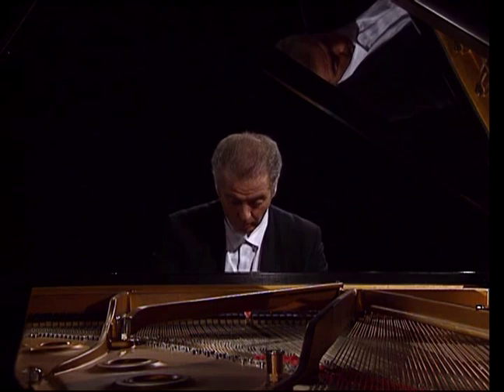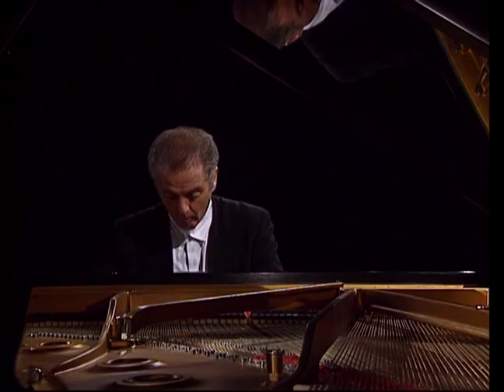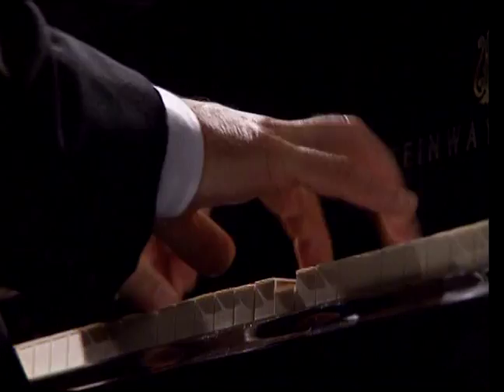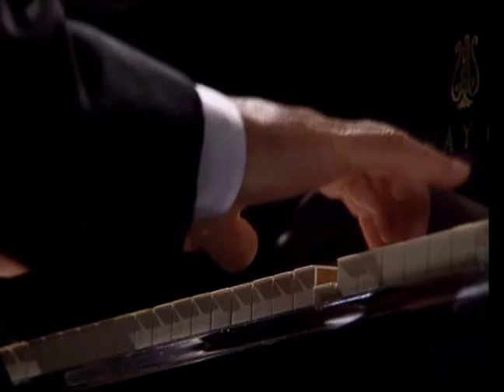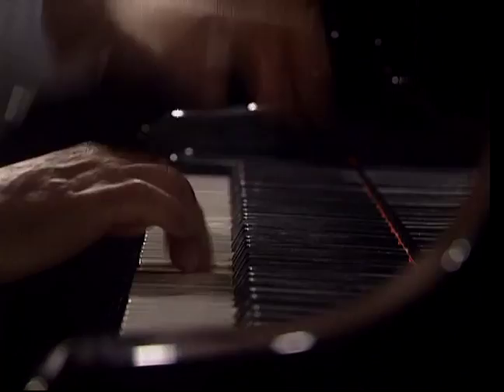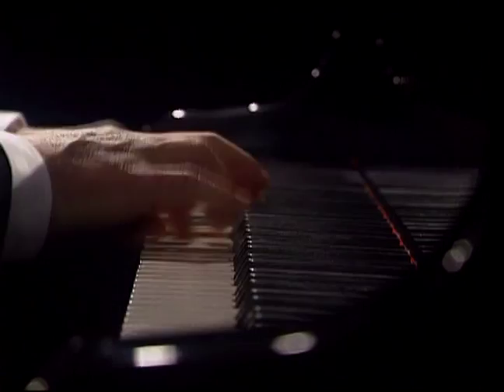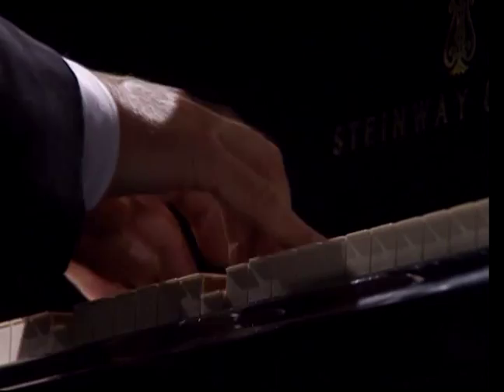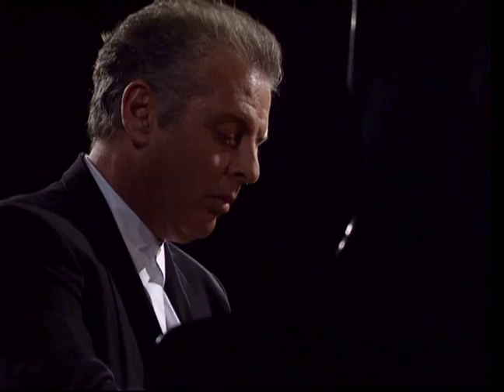Barenboim play Bach's Goldberg Variations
In 1741 Johann Sebastian Bach published the fourth and last volume of his most extensive keyboard publication, the Clavier-Übung: an aria and thirty variations known universally as the 'Goldberg' Variations. This monumental work, which is about eighty minutes long, is unquestionably one of the towering masterpieces of Western music. At times the 'Goldberg' Variations anticipate the keyboard writing of nearly a hundred years later. They present the performer with a great challenge, which Daniel Barenboim successfully addresses by using the piano to 'orchestrate' the music, creating the illusion of clearly defined instrumental sounds. Recorded at Bavaria Musikstudios Munich, 1992, Directed by Christopher Nupen. Produced by Metropolitan Munich in association with Allegro Films.
Johann Sebastian Bach: Goldberg Variations, BWV 988.
Released on DVD, EuroArts 2066778. The DVD includes an introduction to the 'Goldberg' Variations by Daniel Barenboim (in English).